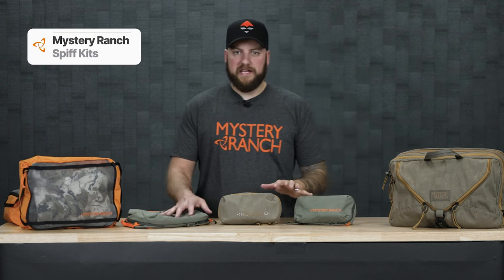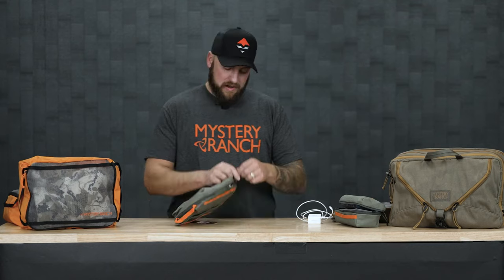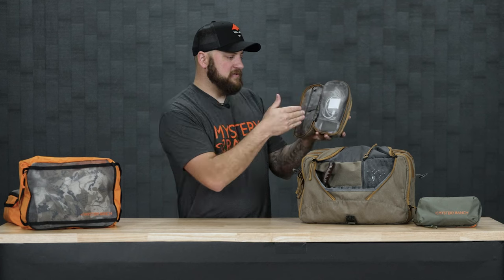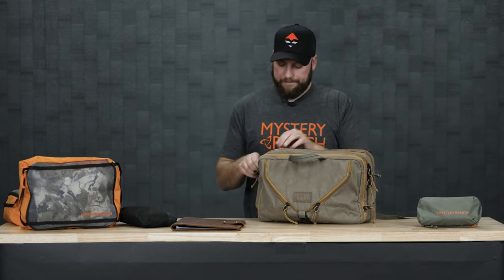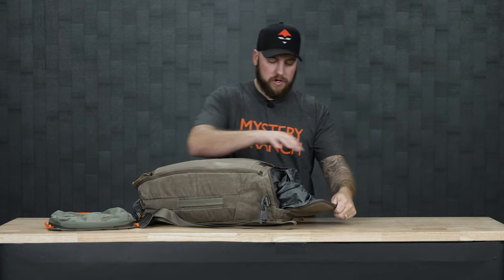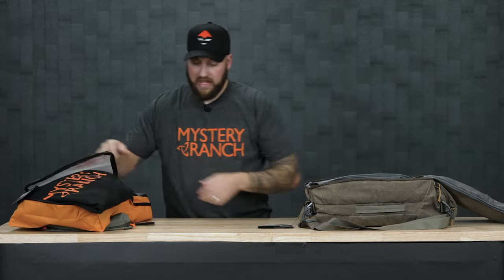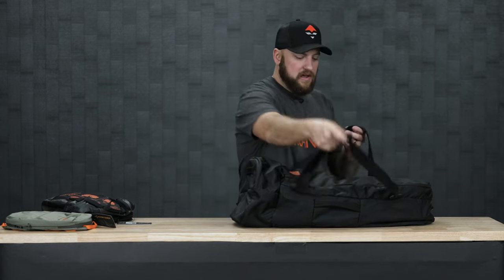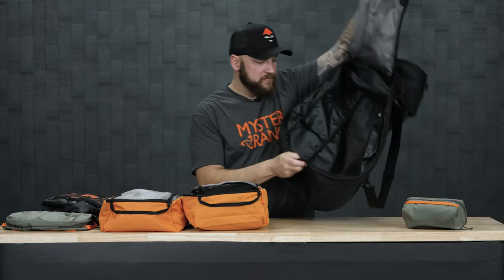"MUST HAVE" Travel Gear For Hunting Adventures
Mystery Ranch makes some amazing travel gear, in this video our friend Jaryd goes over everything travel from Mystery Ranch!